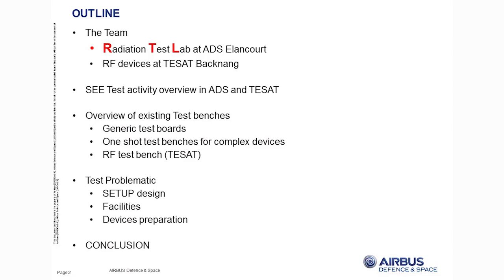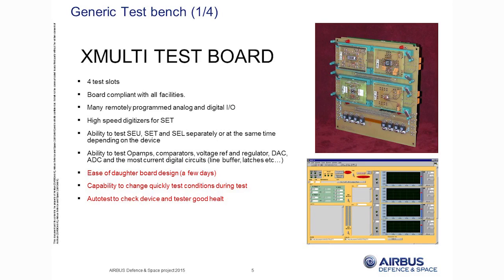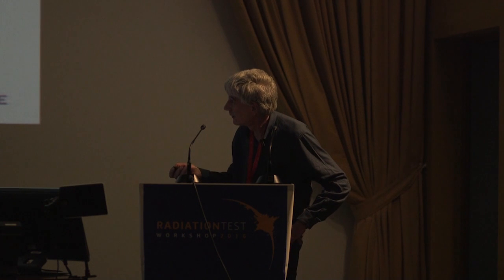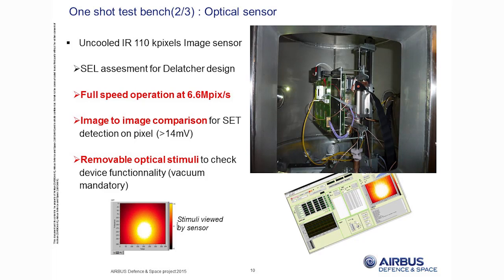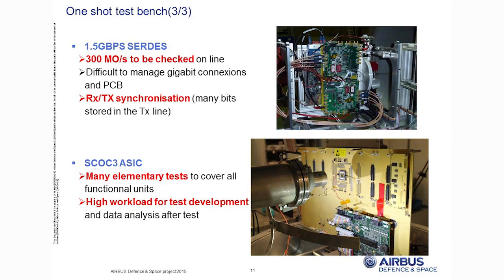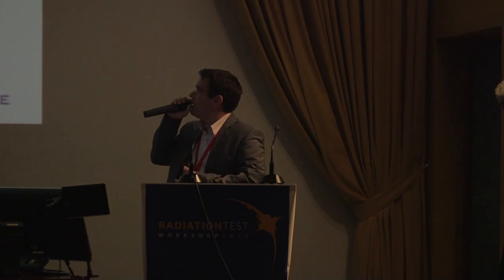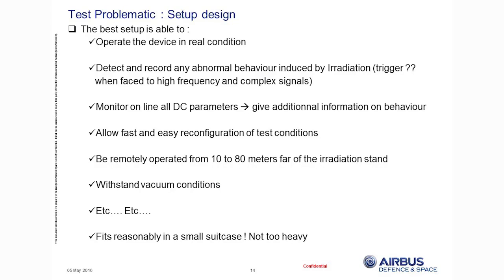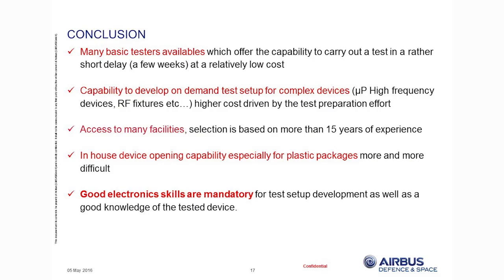Experience on SEE testing of EEE parts (Memories, RF Power devices, etc.)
Christian Binois (ADS) Mirko Rostewitz (TESAT) TSOEF1 -EEE Parts Engineering & Radiation